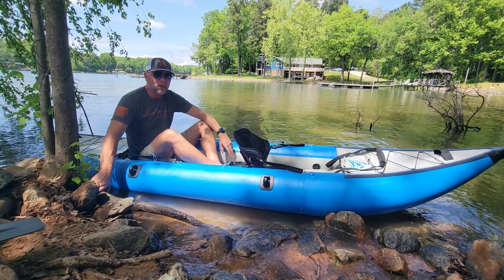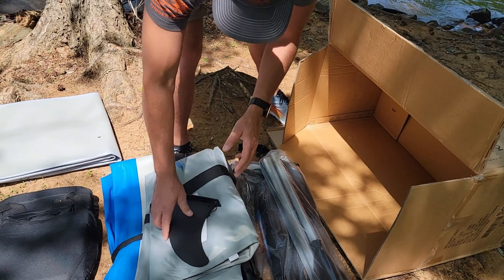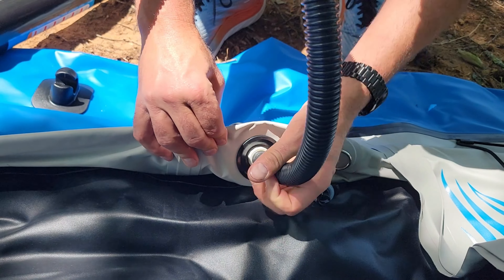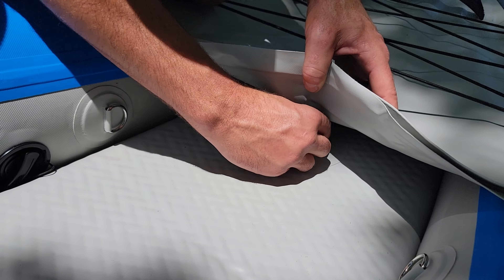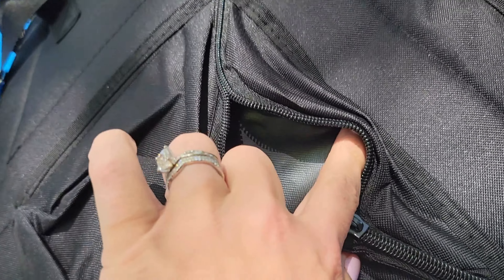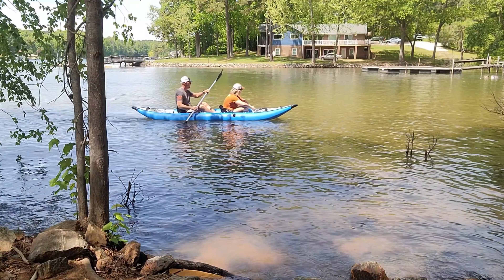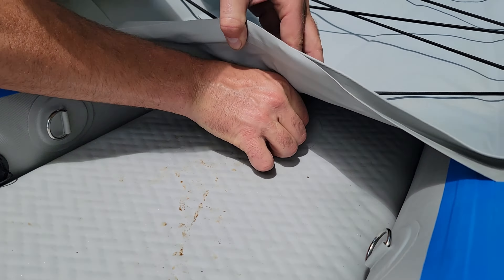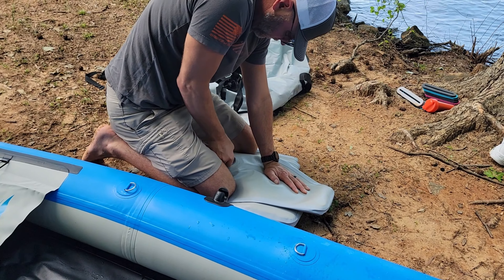Easy Setup: Merax Inflatable Kayak | Two-Person Adventure Gear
🚣‍♂️ Welcome to our detailed review and demo of the Merax 2 Person Inflatable Kayak! 🚣‍♀️ If you're considering a new kayak for your outdoor adventures, this video is a must-watch. We'll take you through the unboxing, assembly, on-water experience, and packing up of this fantastic two-person kayak.

This kayak isn't available anymore BUT here are the best selling 2 person inflatable kayaks on Amazon

Let's dive into the assembly process. The Merax kayak comes neatly packaged with everything you need—seats, pump, oars, repair kit, and a spacious bag for easy storage and transport. Unpacking is a breeze, and assembling the kayak is straightforward. The pump makes inflation quick and effortless, inflating each side one at a time. Once inflated, the kayak is sturdy and ready for action.

The seats are easy to attach with secure hooks and feature handy zippered pockets for storing essentials. Adjusting the seats ensures comfort for both paddlers, and the kayak's weight capacity of 1000 pounds makes it ideal for two people.

🔧 Attaching the rudder is a simple process, and the double-sided oars provide excellent control and maneuverability on the water. Speaking of which, the on-water experience is where this kayak truly shines. It handles beautifully, offering stability even with two adults on board.

In the video, you'll see how smoothly it glides across the water, proving its seaworthiness and stability. Getting in and out of the kayak is effortless, thanks to its stable design.

After enjoying your paddling adventure, packing up is a cinch. Deflation is quick, and the kayak folds neatly into the provided carry bag, along with all accessories, including a watertight repair kit for emergencies.

If you're in the market for a portable, comfortable, and easy-to-use two-person kayak, the Merax Inflatable Kayak is a top choice for spring and summer outings. Watch our full review for an in-depth look at this impressive kayak!